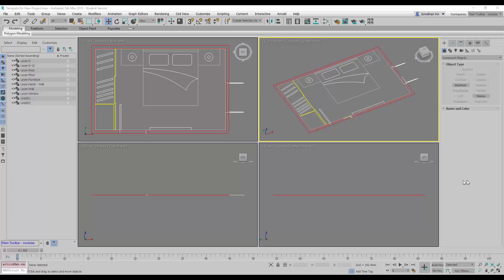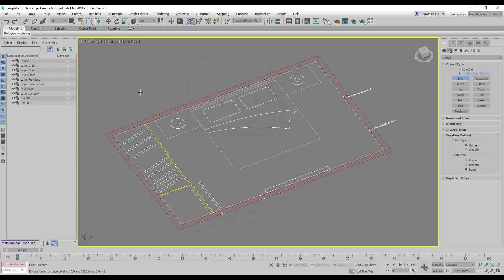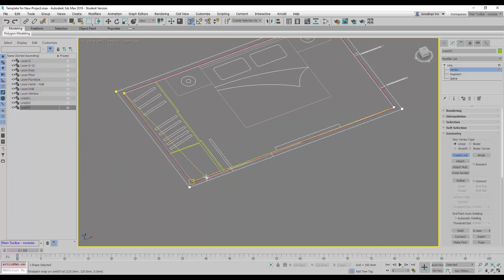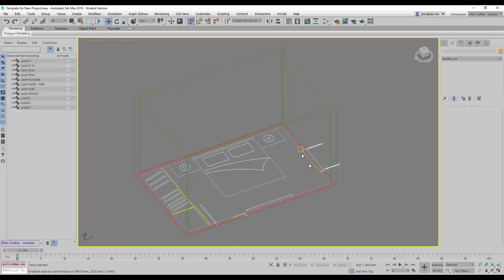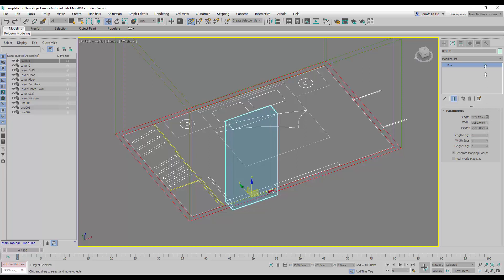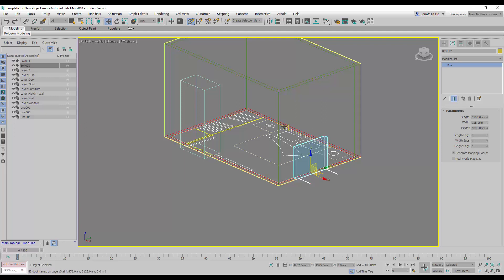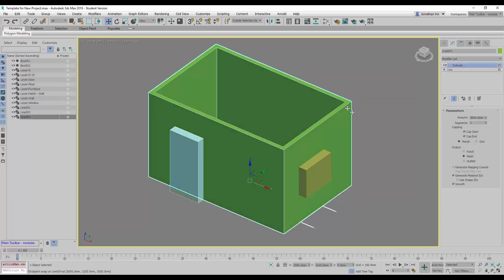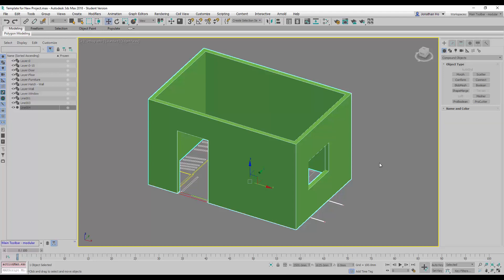How to Create Walls Openings in 3DS Max